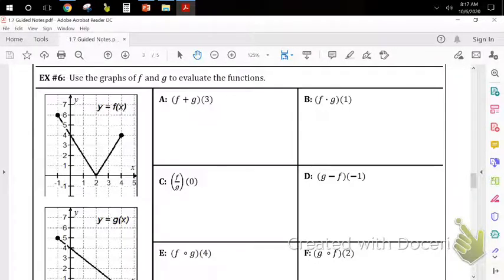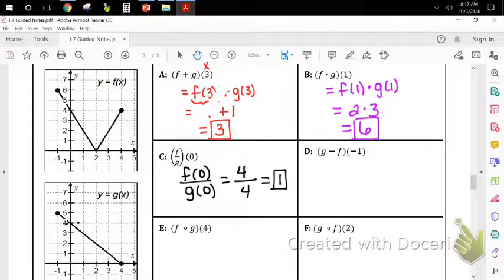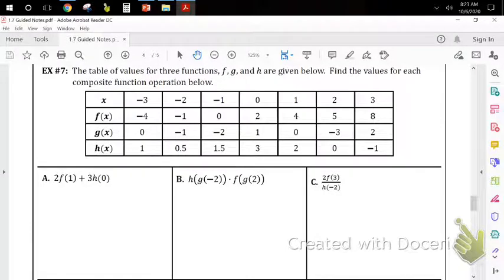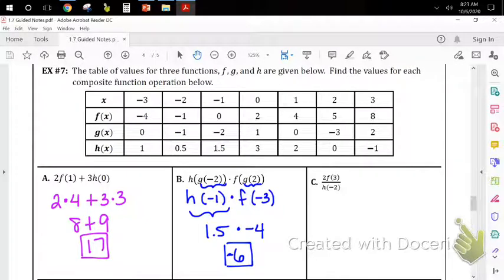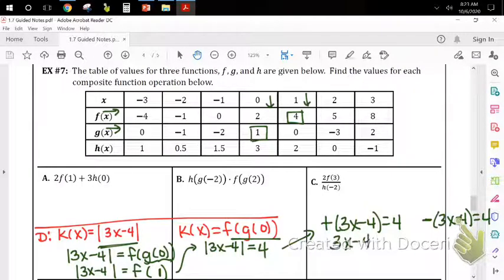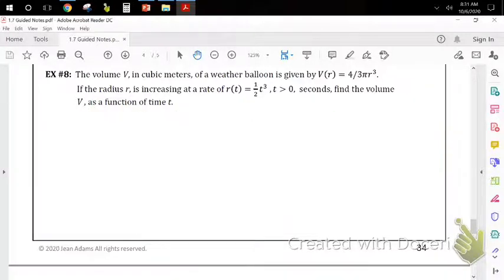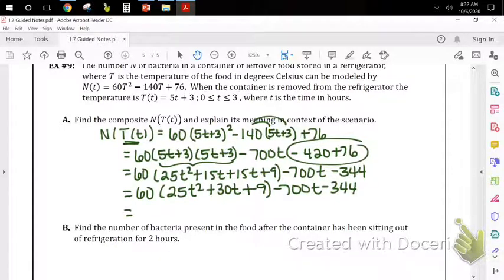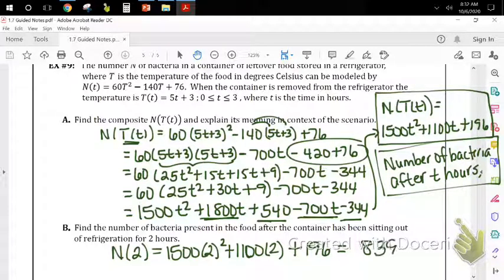PC 1.7 Part 2